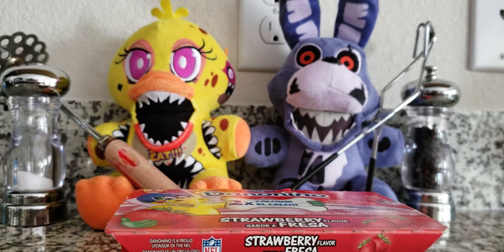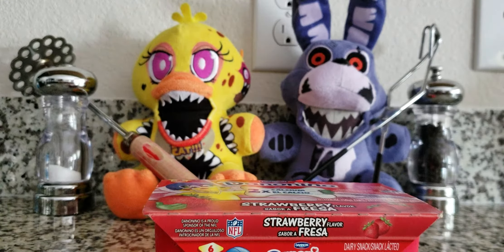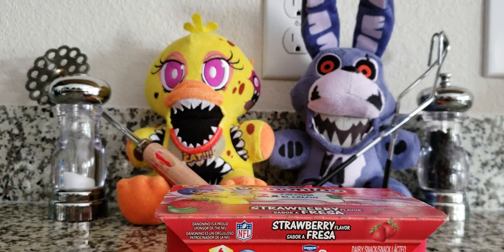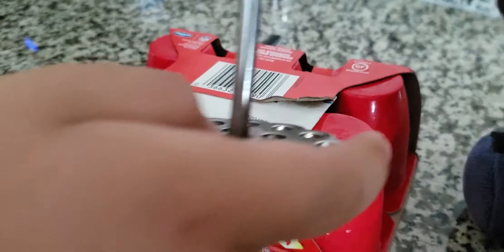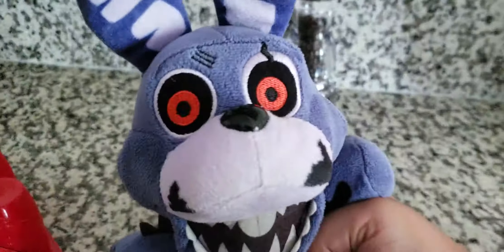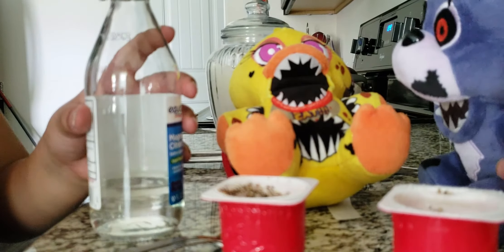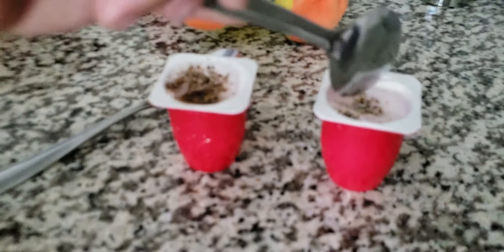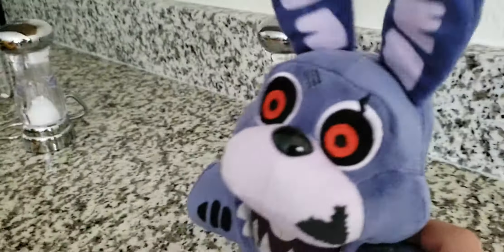The twister Bunny and twisted chica show